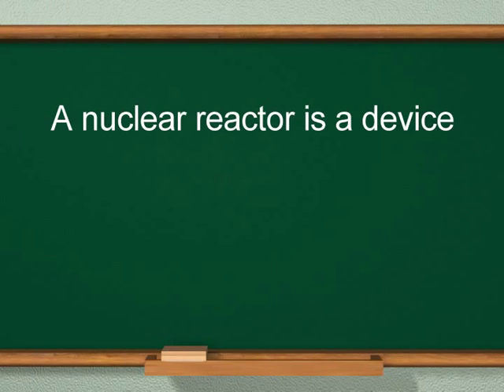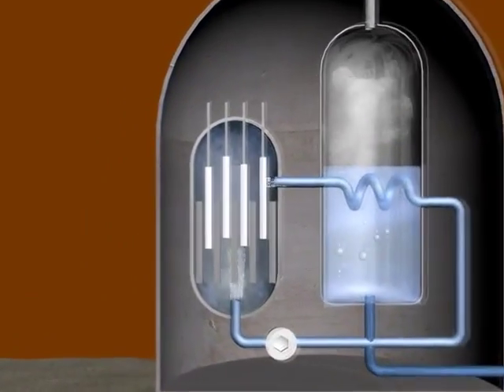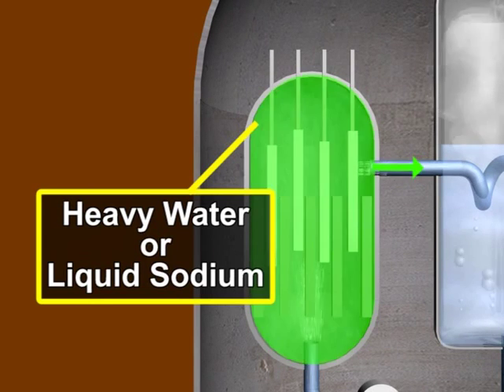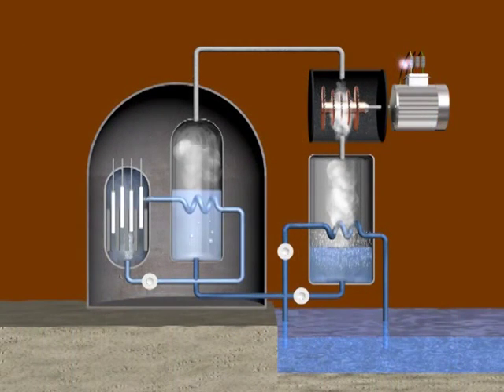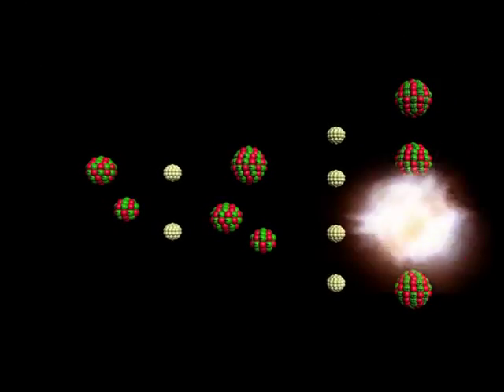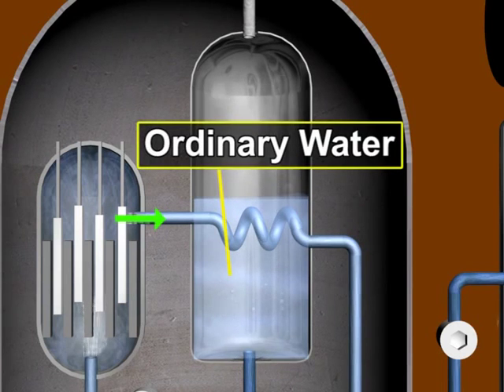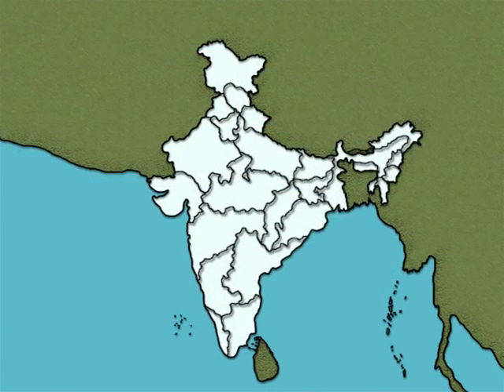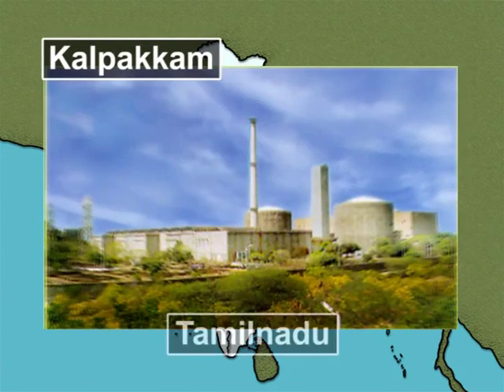nuclear reactor and nuclear fission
working of nuclear reactor